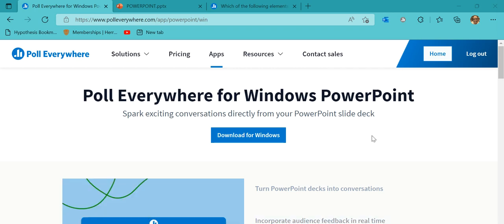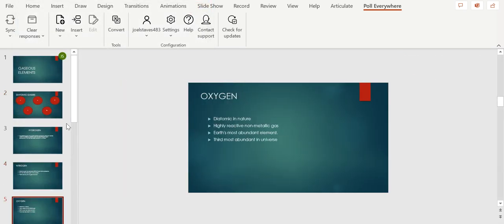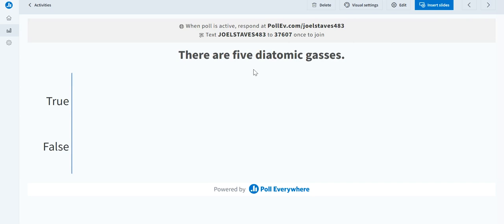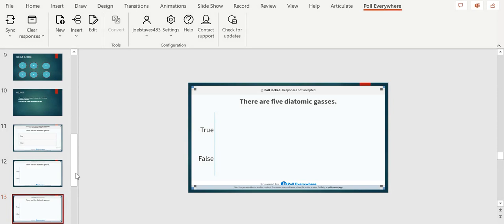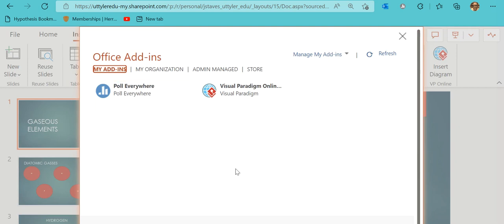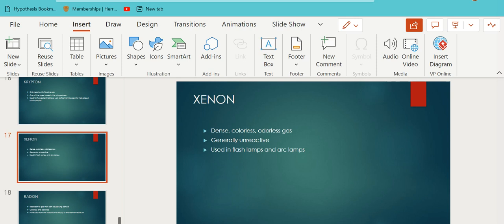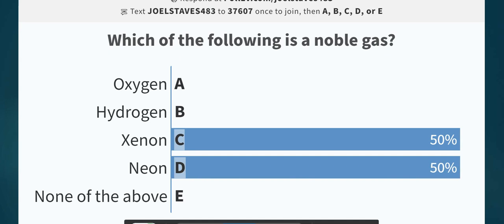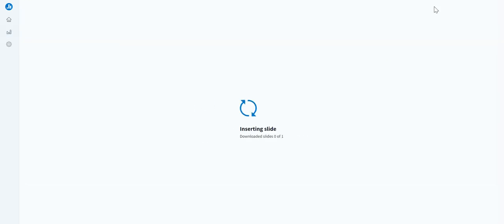Adding Poll Everywhere to a Power Point Presentation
Poll Everywhere activiteis can be easily embedded into a Powerpoint whether you are using the client or the cloud. There are some slight differences in how each platform will operate. The latter comes in handy in the event that  you are using an office computer that restricts downloading software.  Good luck! If you have any questions, free to reach out.

00:00-Poll Everywhere in the Powerpoint Client
08:46-Poll Everywhere in Powerpoint cloud software
16:24-Closing comments